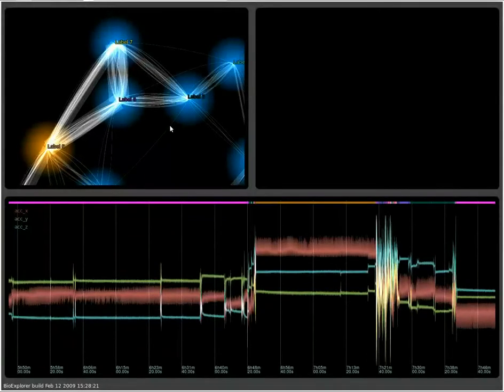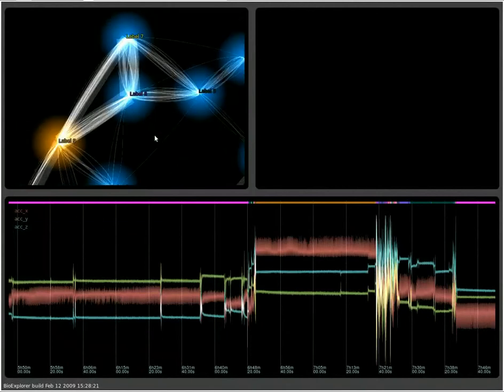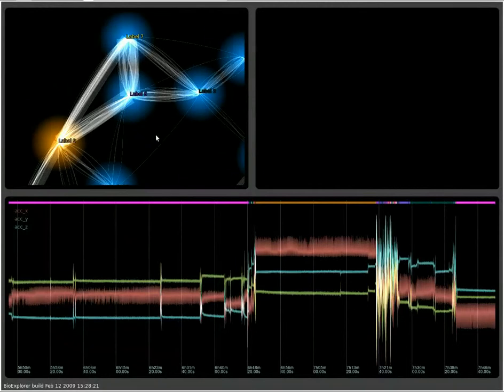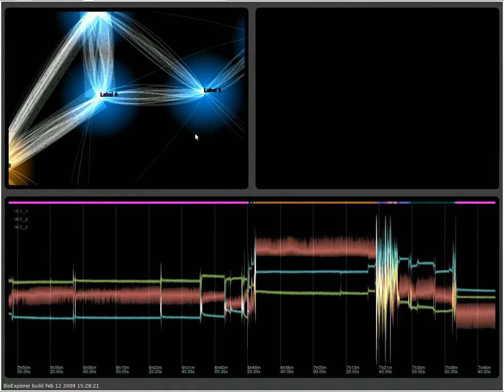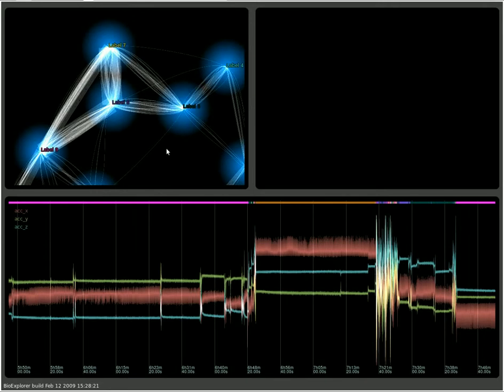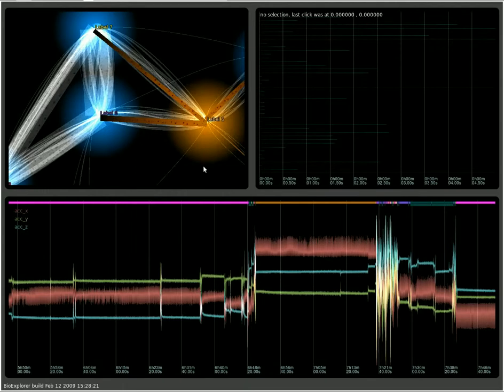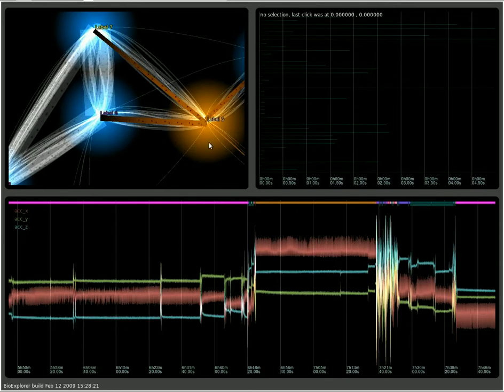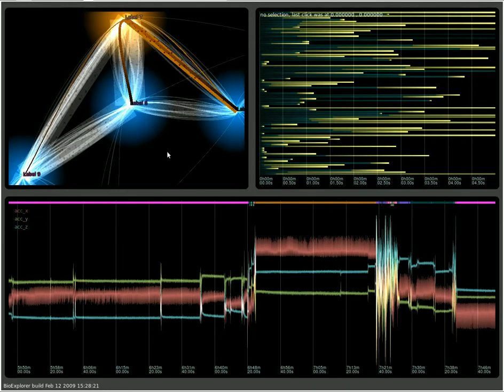Smooth Graphs for Visual Exploration of Higher-Order State Transitions (with VoiceOver)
Jorik Blaas, Charl Botha, Edward Grundy, Mark W. Jones, Robert S. Laramee, and Frits H. Post, Smooth Graphs for Visual Exploration of Higher-Order State Transitions, IEEE Transactions on Visualization and Computer Graphics (IEEE TVCG), Vol. 15, No. 6, November/December 2009, pages 969-976 (VisWeek 2009 Proceedings, Atlantic City, NJ, Oct. 11-16, 2009)